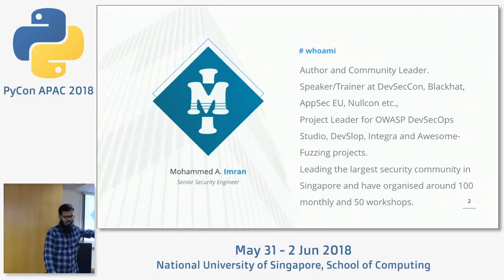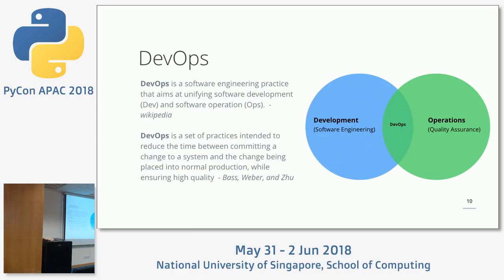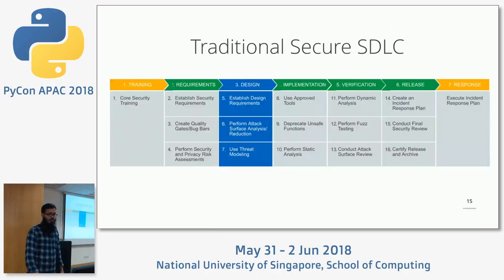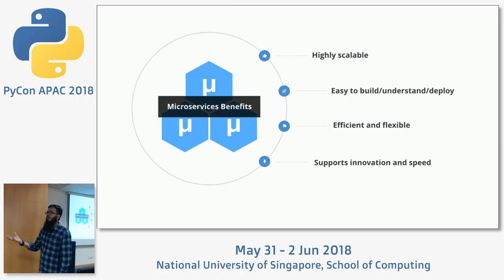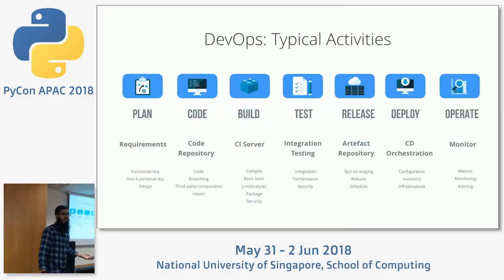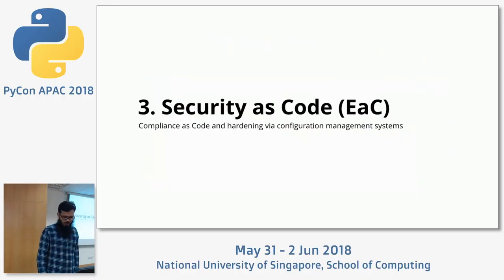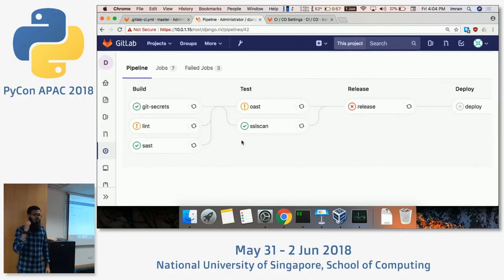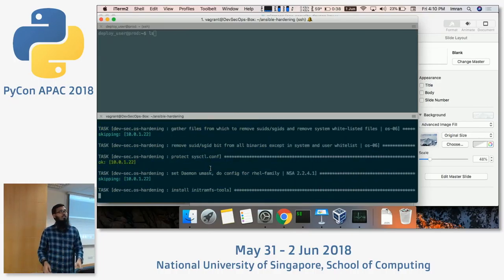Devil is in the details: Microservices, Security and DevOps - PyCon APAC 2018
Speaker: Mohammed A Imran, Senior Security Engineer at Zendesk

Security is tough and is even tougher to do in complex environments with lots of dependencies. Microservices architecture eases the pain a bit but brings its own challenges. This talk will showcase how we can leverage DevSecOps techniques to secure python based APIs/Microservices and at scale.